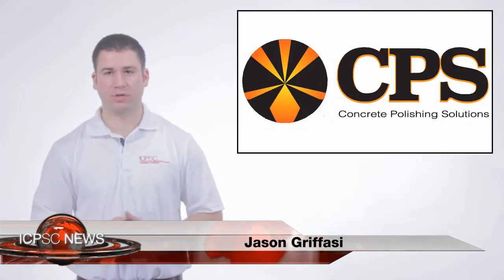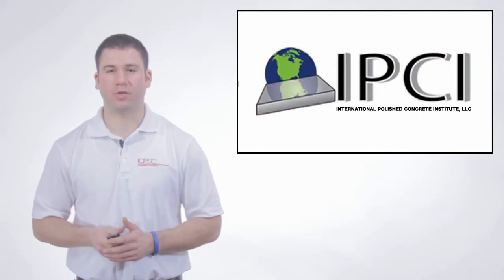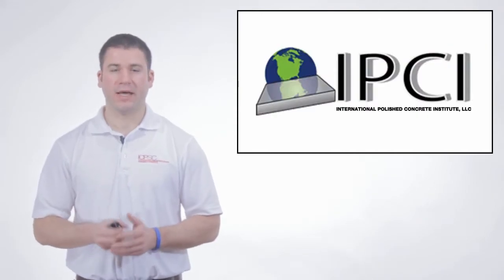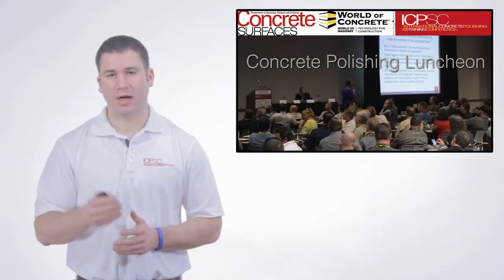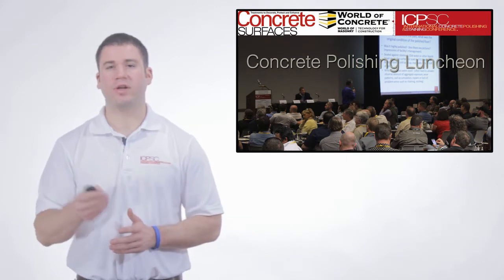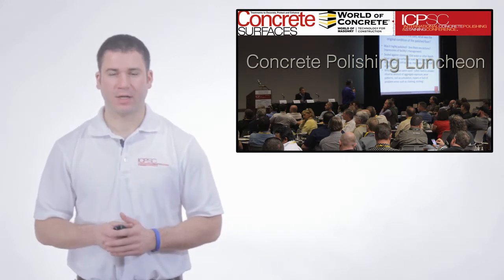David Padgett - CPS / IPCI - Concrete Polishing Luncheon 2014